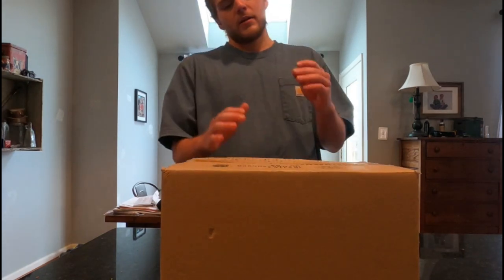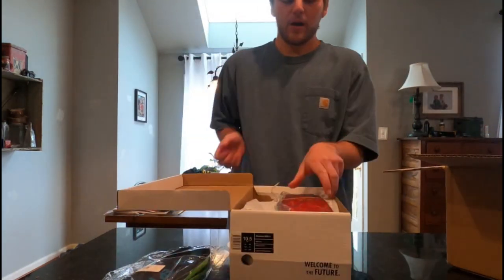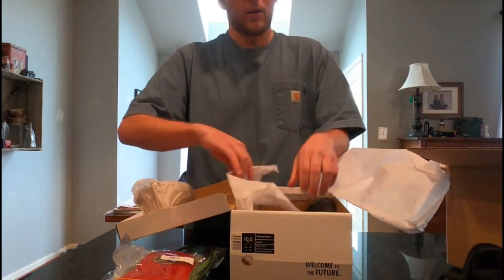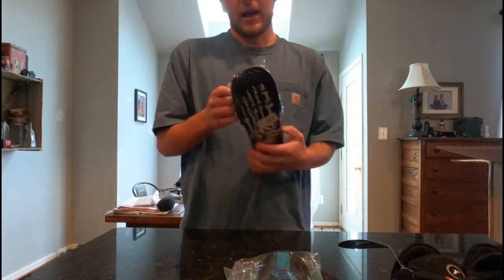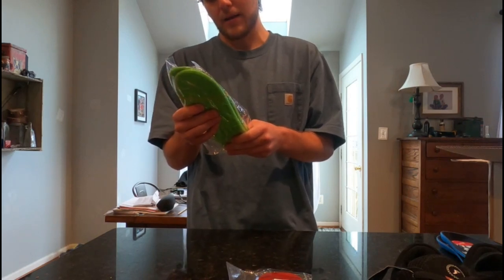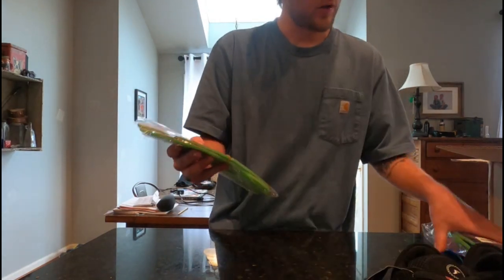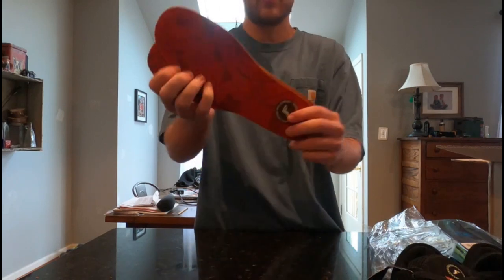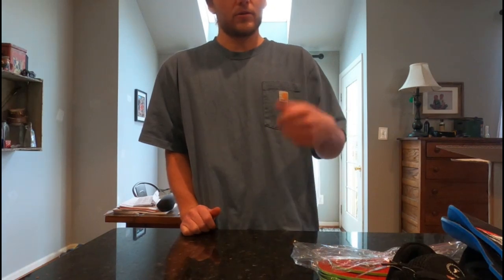Fp footwear unboxing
These are my favorite insoles, the ones I have here today you do not need to mold, the gamechangers you mold forgot to specify that, check my gamechangers how to mold if you have the gamchangers, or on their website, and i recommend them to anyone.